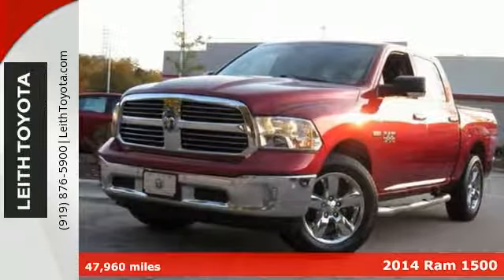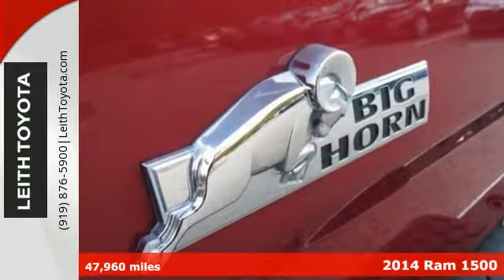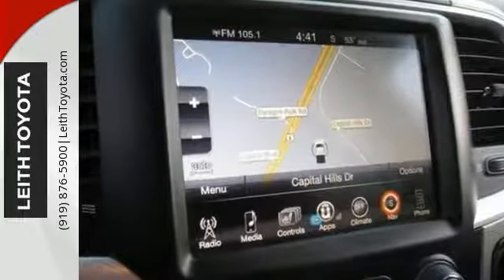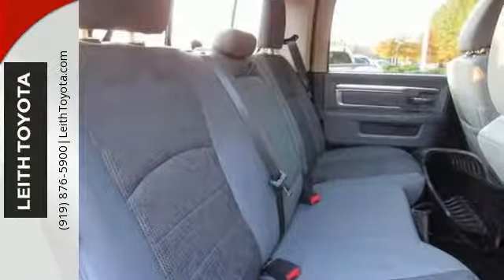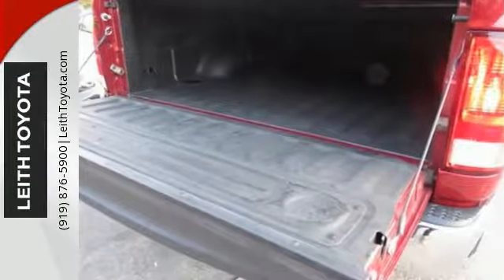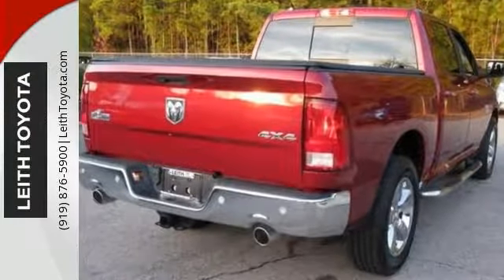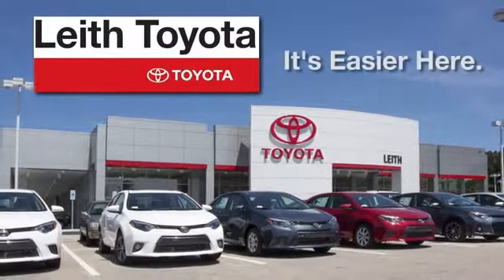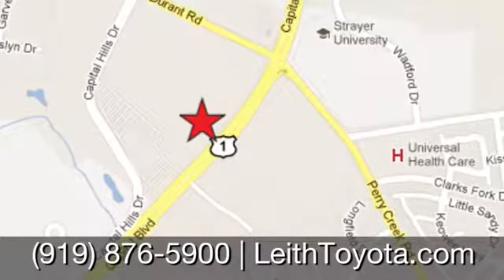Used 2014 Ram 1500 Raleigh For-Sale, NC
Year: 2014
Make: Ram
Model: 1500
Trim: 4WD Crew Cab 140.5" Big Horn
Engine: 8 Cyl
Transmission: 8-Speed A/T
Color: Deep Cherry Red Crystal Pearl Coat
Interior: UNKNOWN
Mileage: 47960
Stock #: T427874A
VIN: 1C6RR7LT4ES427874
CARFAX 1-Owner. JUST REPRICED FROM $28,450, PRICED TO MOVE $1,200 below Kelley Blue Book! NAV, Heated Seats, RADIO: UCONNECT 8.4AN AM/FM/SXM/HD/BT... SINGLE DISC REMOTE CD PLAYER, 4x4, Alloy Wheels, Tow Hitch, COMFORT GROUP CLICK NOW!br /br /KEY FEATURES INCLUDEbr /4x4, Chrome Wheels Privacy Glass, Keyless Entry, Child Safety Locks, Electronic Stability Control, Brake Assist. br /br /OPTION PACKAGESbr /ENGINE: 5.7L V8 HEMI MDS VVT Electronically Controlled Throttle, Hemi Badge, Dual Rear Exhaust w/Bright Tips, Next Generation Engine Controller, GVWR: 6,900 lbs, Heavy Duty Engine Cooling, Heavy Duty Transmission Oil Cooler, RADIO: UCONNECT 8.4AN AM/FM/SXM/HD/BT/NAV SIRIUSXM Travel Link, Uconnect Voice Command w/Bluetooth, (Registration Required), HD Radio, Media Hub (SD, USB, AUX), For Details Go To DriveUconnect.com, GPS Navigation, Uconnect Access, 8.4" Touchscreen Display, Uconnect Access , Remote SD Card Slot, SIRIUSXM Traffic, 1 Year Sirius Real Time Traffic Service, QUICK ORDER PACKAGE 26Z BIG HORN Engine: 5.7L V8 HEMI MDS VVT, Transmission: 8-Speed Automatic (8HP70), Bighorn Badge, Bright/Bright Billets Grille, Leather Wrapped Steering Wheel, Steering Wheel Mounted Audio Controls, Fog Lamps, Electric Shift On Demand Transfer Case, Class IV Receiver Hitch, Locking Lug Nuts, Full Size Temporary Use Spare Tire, REAR CAMERA & PARK ASSIST GROUP ParkSense Front/Rear Park Assist System, ParkView Rear Back-Up Camera, LUXURY GROUP Overhead Console w/Garage Dr Opener, Universal Garage Door Opener, Steering Wheel Mounted Audio Controls, Sun Visors w/Illuminated Vanity Mirrors, Electroluminescent Instrument Cluster, Exterior Mirrors Courtesy Lamps, Glove Box Lamp, Underhood Lamp, Auto Dim Exterior Mirror, Exterior Mirrors w/Supplemental Signals, Rear Dome w/On/Off Switch Lamp, Leather Wrapped Steering Wheel, Rear View Auto Dim Mirror w/Microphone Was $28,450. br /br /Pricing analysis performed on 11/6/2017. Please confirm the accuracy of the included equipment by calling us prior to purchase. br /

Address:
8005 Capital Boulevard